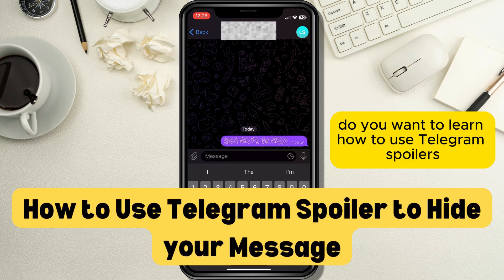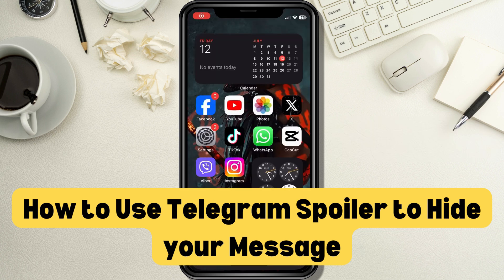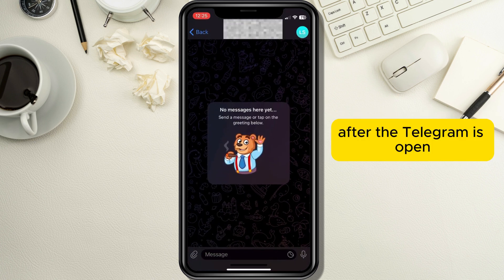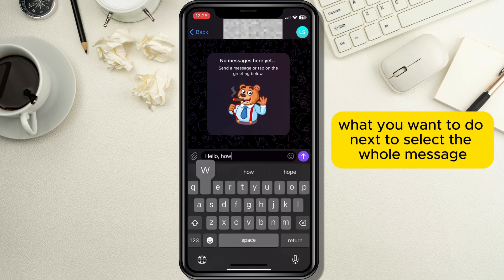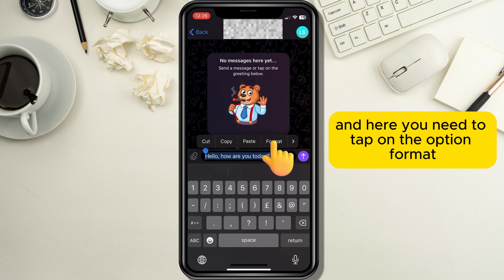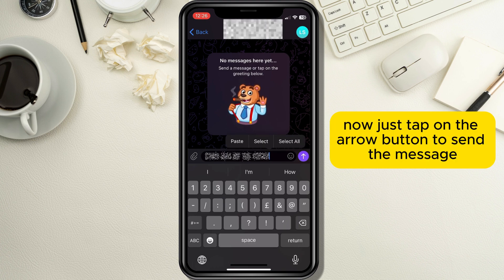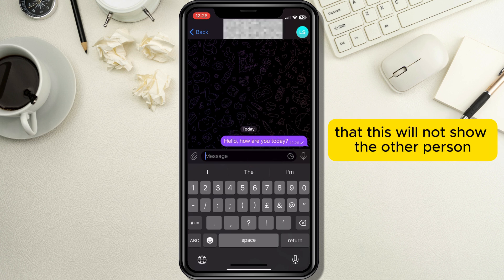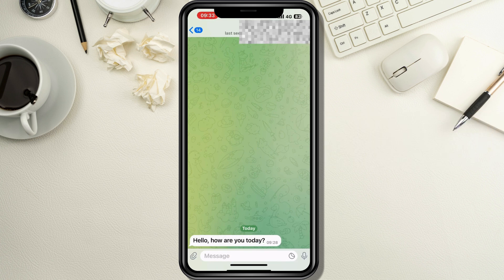How to Use Telegram Spoiler to HIDE your Messages (2024)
Do you want to learn how you can hide a message in Telegram chat? This tutorial will show you an easy step by step process on how you can do exactly that.